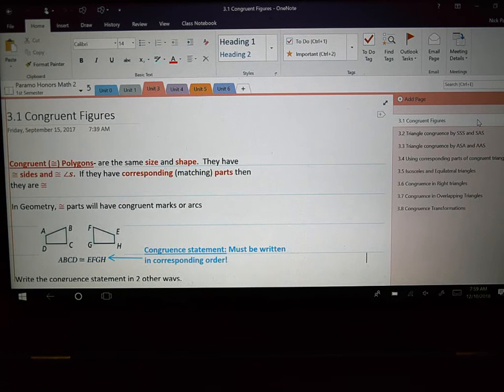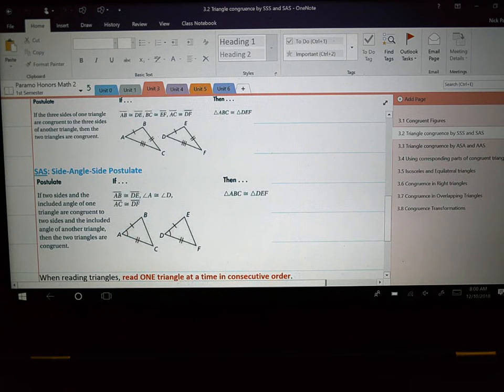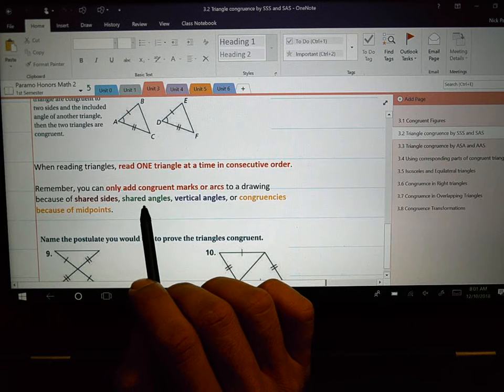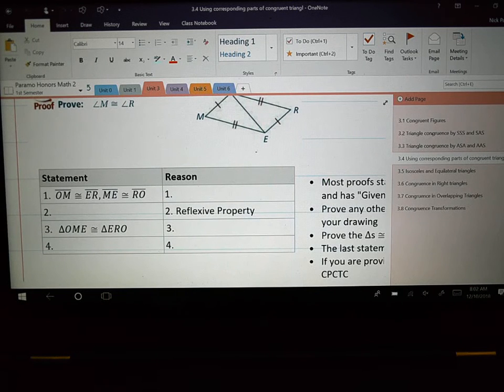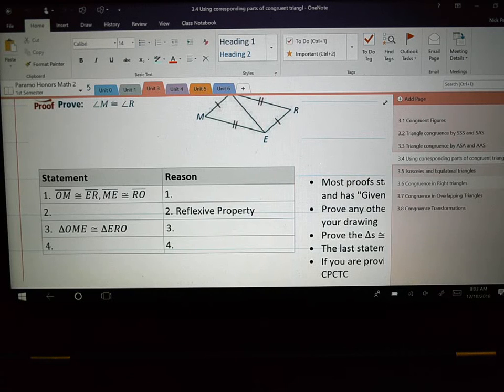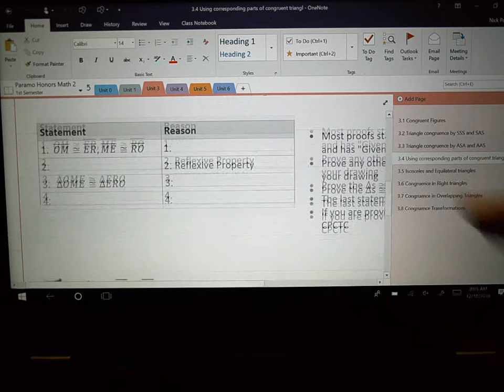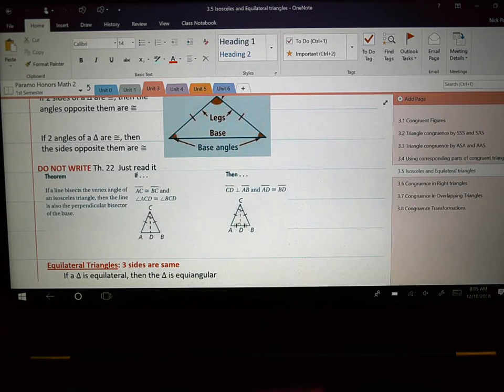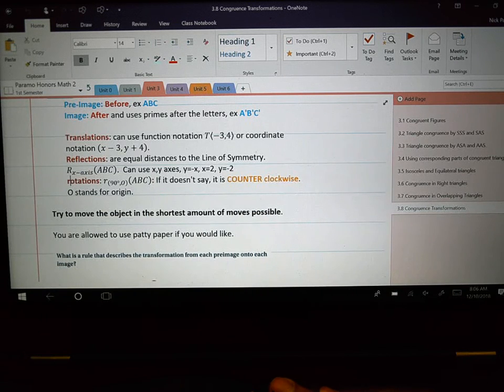HM2 Unit 3 Final Review